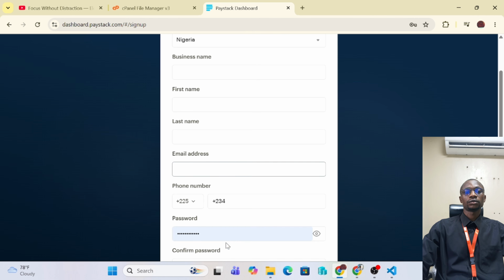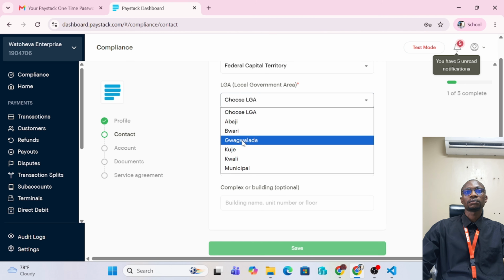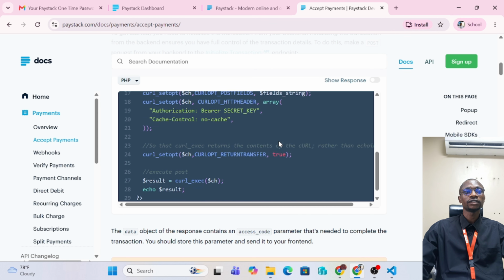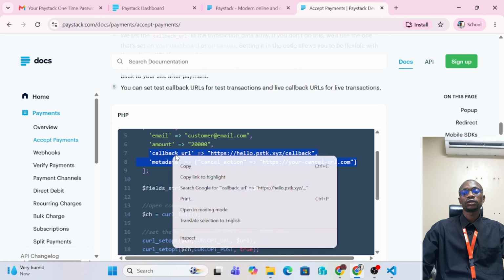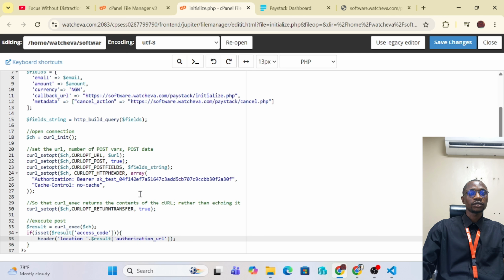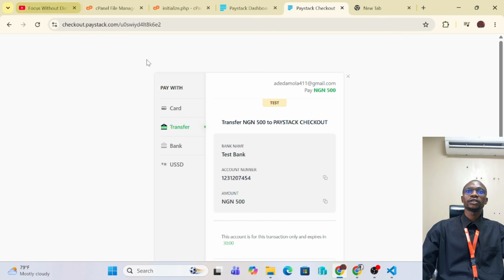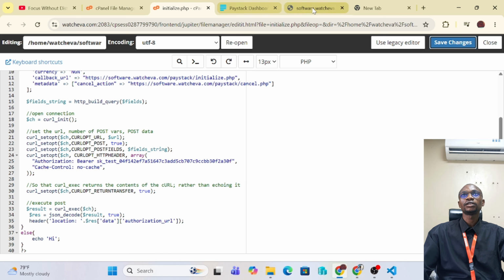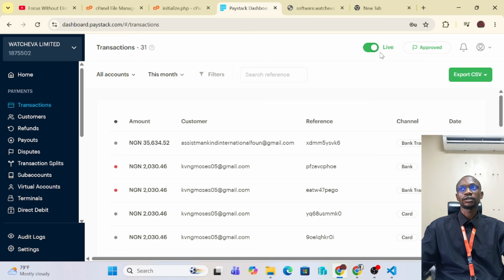How to Integrate Paystack Payment Gateway in PHP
Looking to start accepting online payments on your website? In this tutorial, I’ll show you how to easily integrate the Paystack payment gateway into your PHP application. We will cover initializing the transaction, handling the callback, and verifying the payment status.